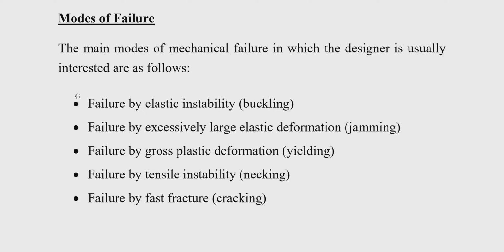Main Modes of Mechanical Failure (Abaqus, Ansys, Nastran, Hypermesh....)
Main Modes of mechanical failure in structure